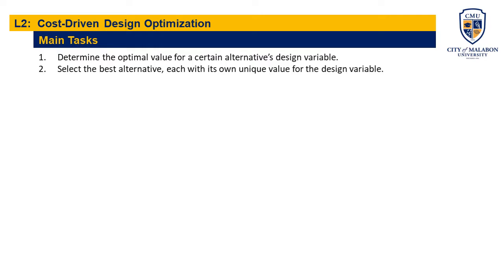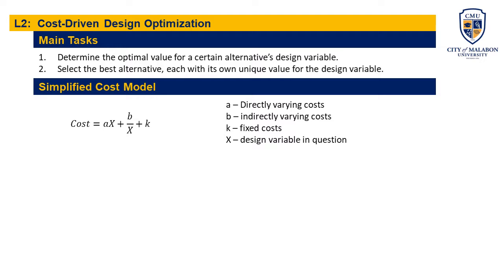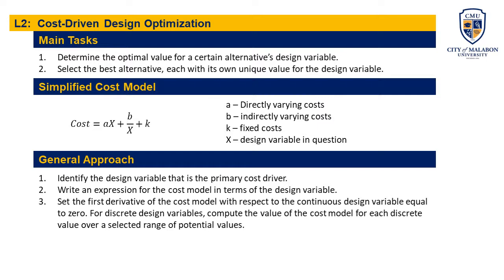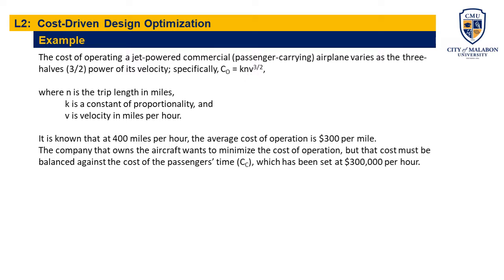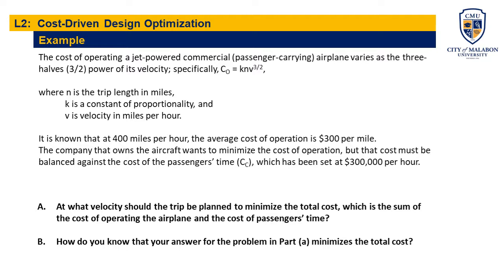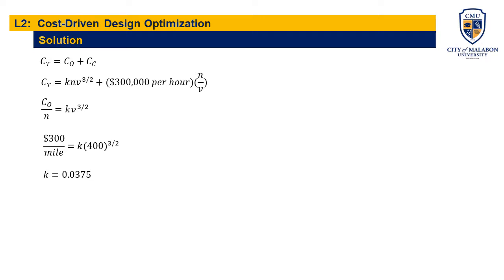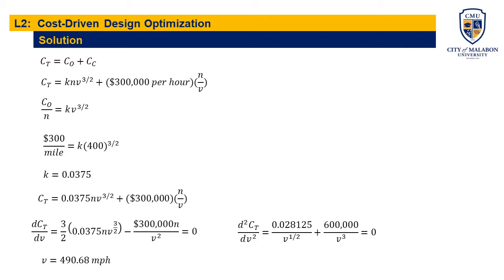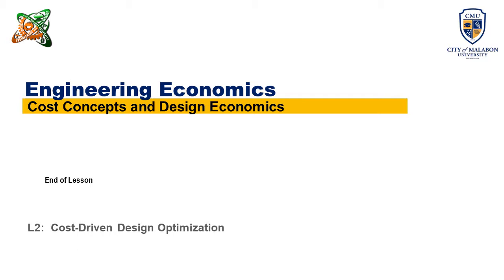M1L2 Cost Driven Design Optimization